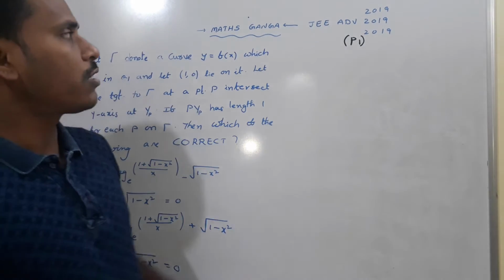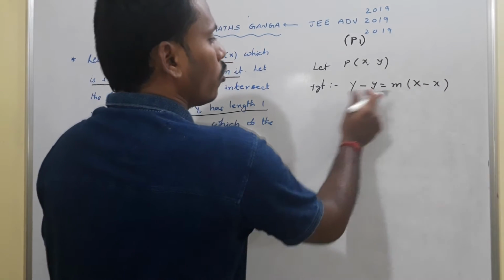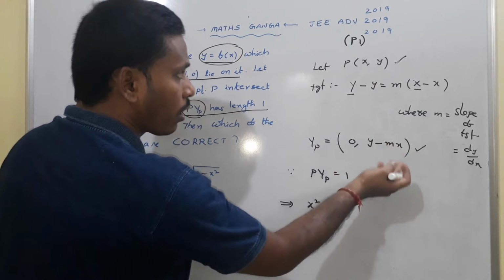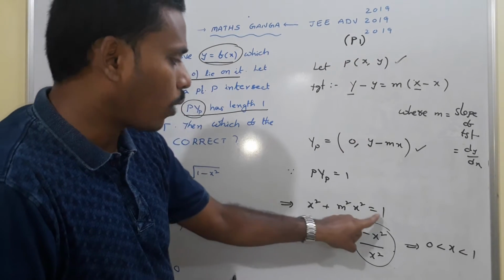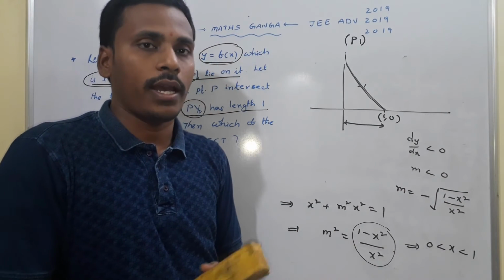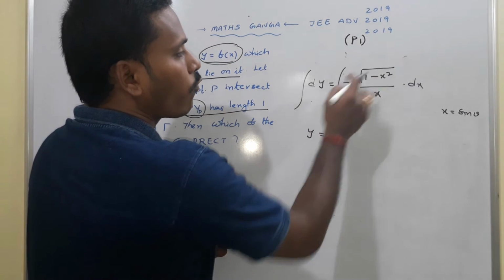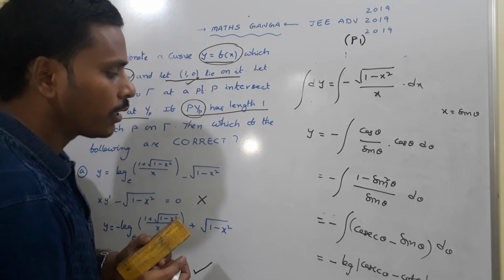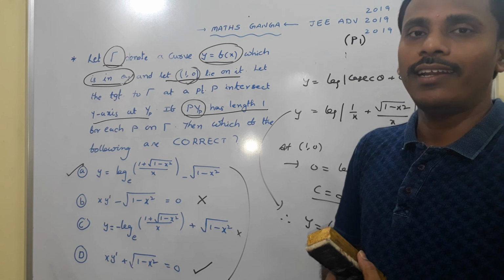JEE ADVANCED 2019 VIDEO SOLUTIONS FOR MATHEMATICS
JEE ADVANCED 2019 VIDEO SOLUTIONS FOR MATHEMATICS for memory based available paper. Differential  Equations question from paper 1 more than one answer question.